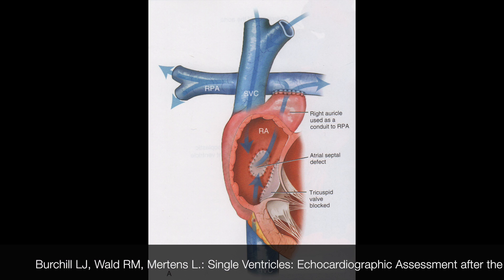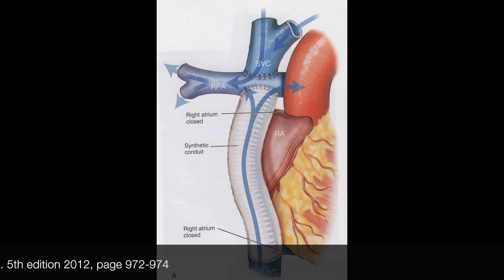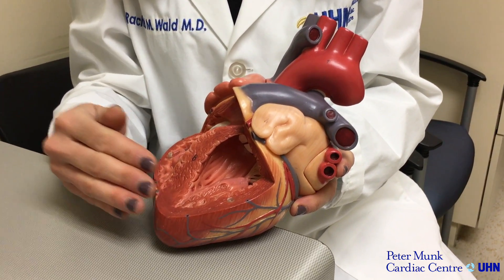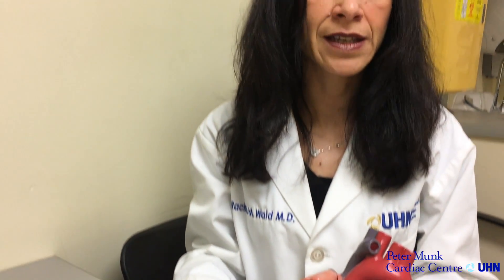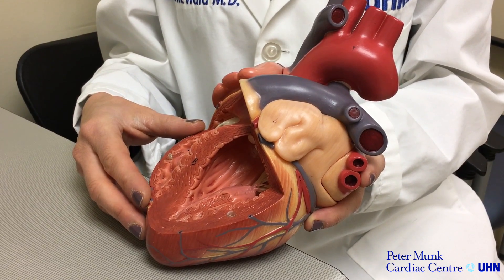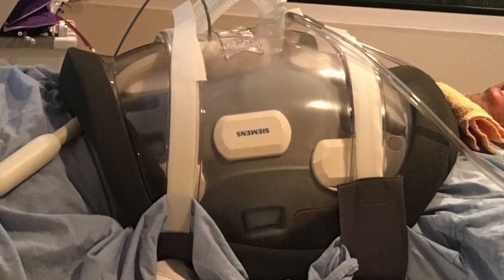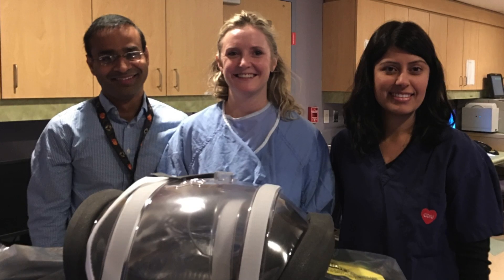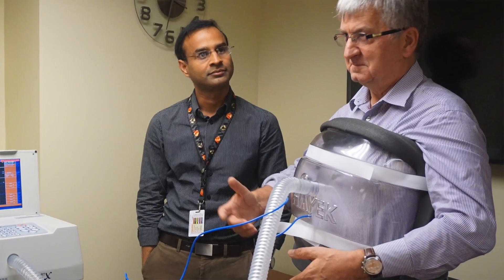Global First Clinical Trial. Fontan-CMR. Peter Munk Cardiac Centre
Select adult patients born with a single functioning ventricle (pumping chamber of the heart), and who have undergone a surgical operation called the ‘Fontan procedure’ during childhood, are now being enrolled in a global first clinical trial, led by a multi-disciplinary team of heart and lung physicians, to examine the effects of a portable, non-invasive medical device never before tested on patients with this cardiac condition. This clinical trial is being led by the Peter Munk Cardiac Centre, Toronto General Hospital, part of University Health Network (UHN).